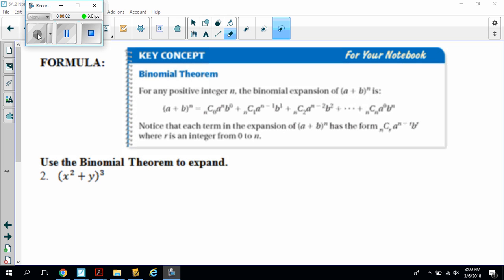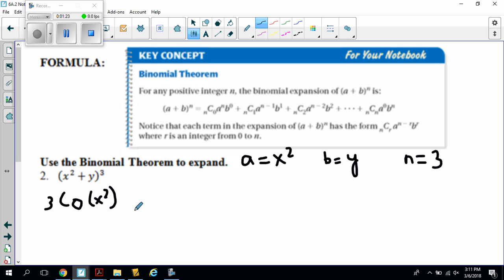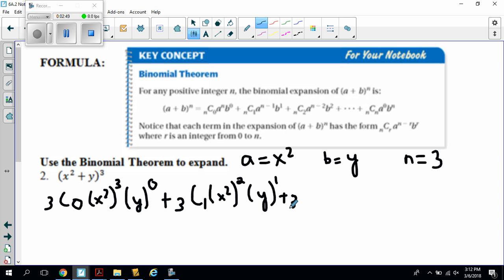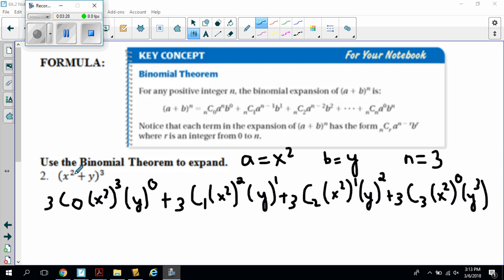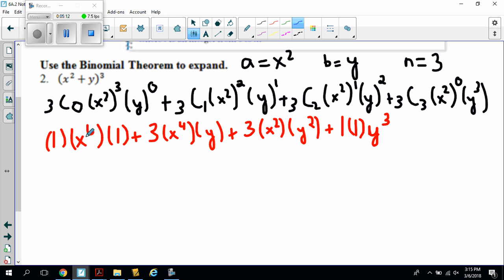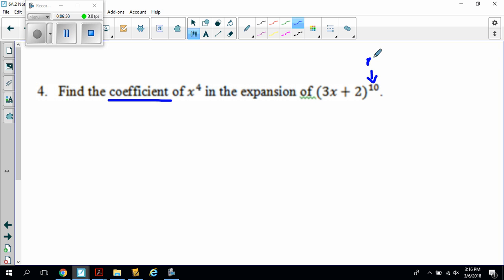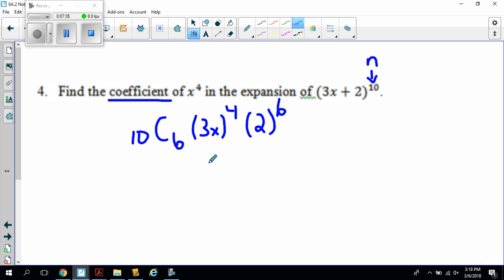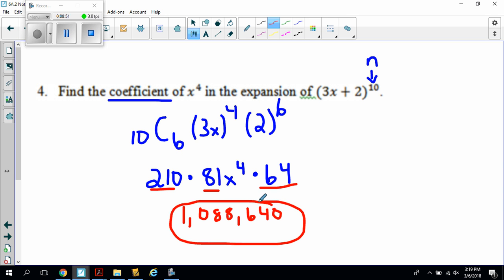AS Algebra 2: 6A.2 Day 2 Notes Ex. 2 and 4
Probability: Pascal's Triangle and Binomial Theorem